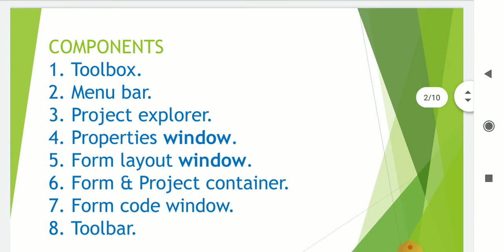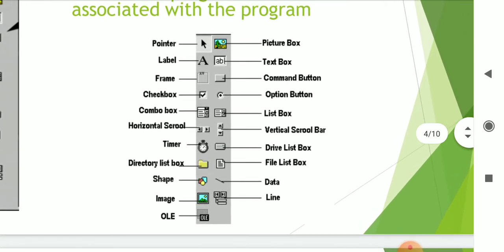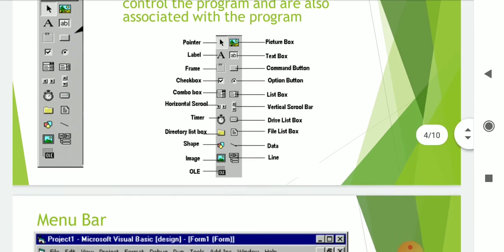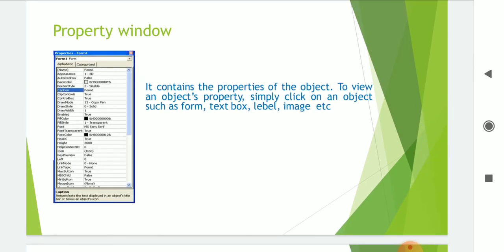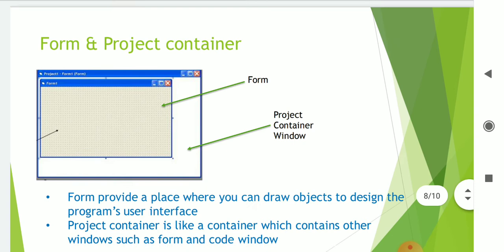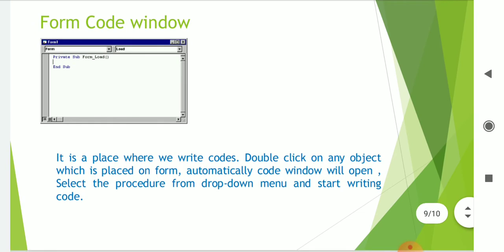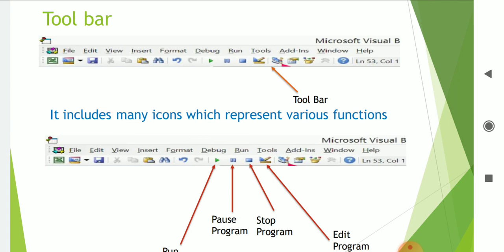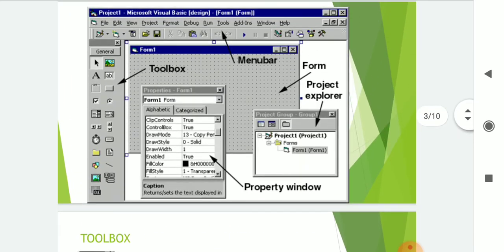Visual Basic window Components